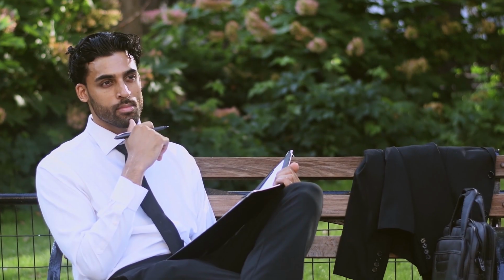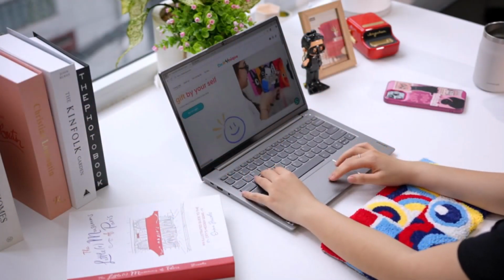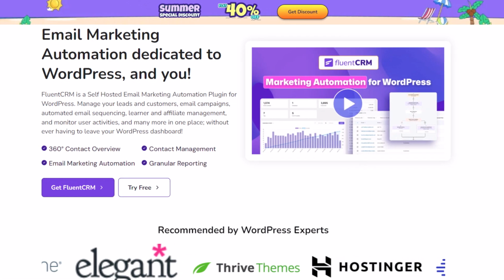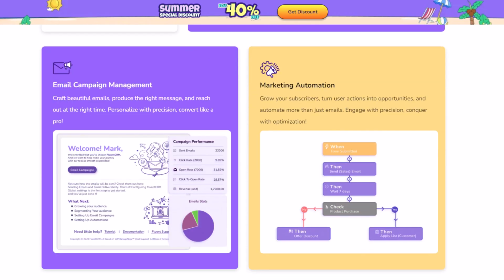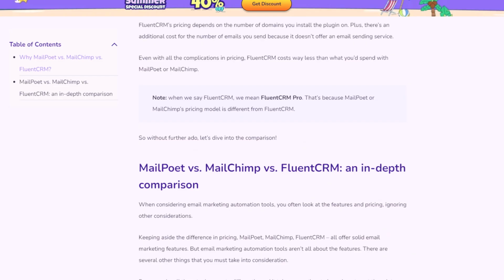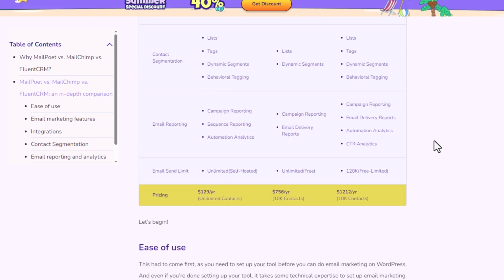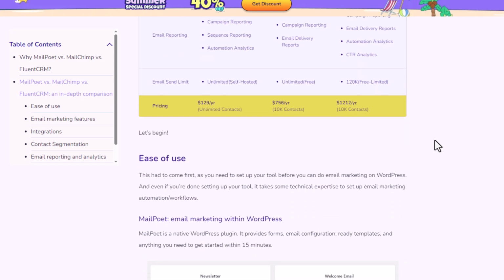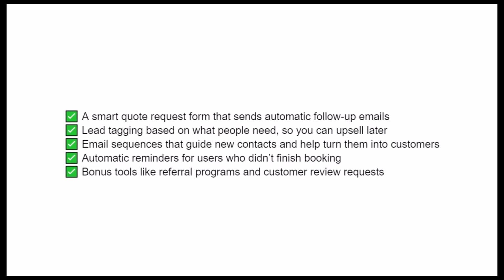[00] ▶️ Wordpress Automation Using FluentCRM and Fluent Forms 📨 Best Email Automation Tool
Learn how to automate your WordPress site using FluentCRM and Fluent Forms. Capture leads, tag contacts, and send targeted emails without coding.

⏱️ Timestamps ⏱️
00:00 Intro
00:55 Why I Chose FluentCRM and Fluent Forms
01:53 What You’ll Build